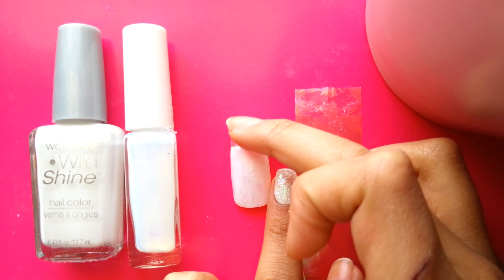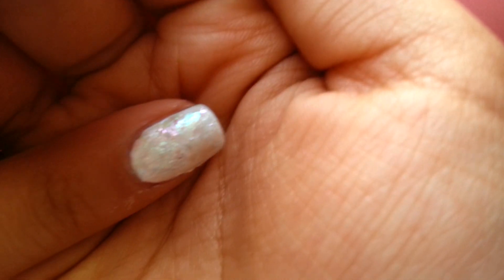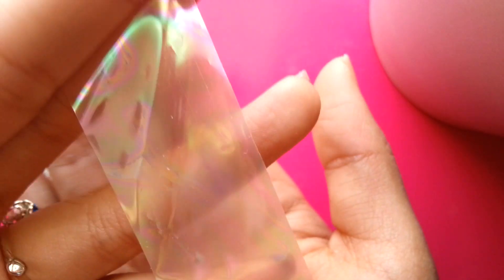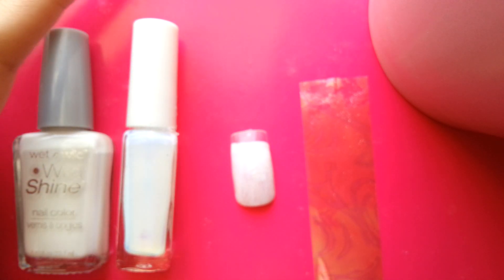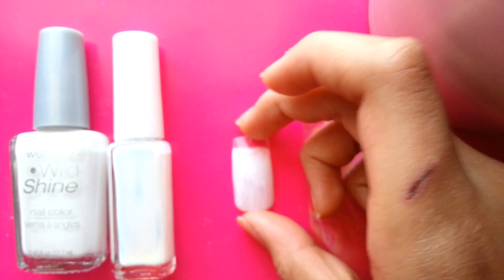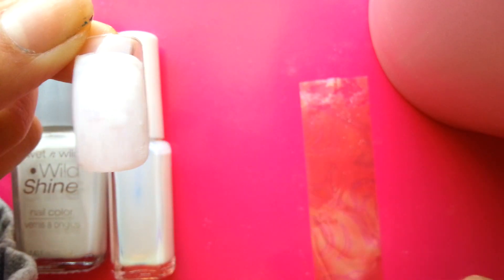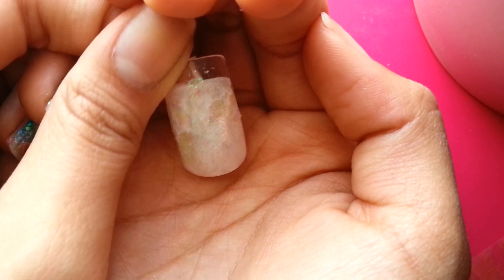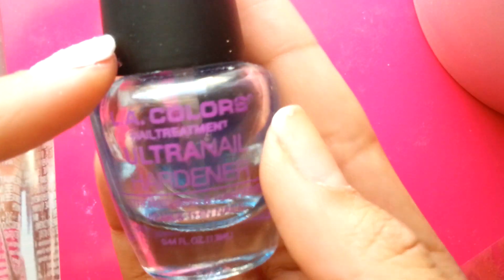Marbled Opal Glass Nail Tutorial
Yes...we are obsessed! These nails are nothing short of AWESOME! Hehe, we really love them, tell us if you love them too! We are open to any suggestions, or adive...ALWAYS! As always, thanks ever so much for all the support, nice comments, etc!

Thanks so much! Foils are from dollarnailart.com, we have a haul on them!